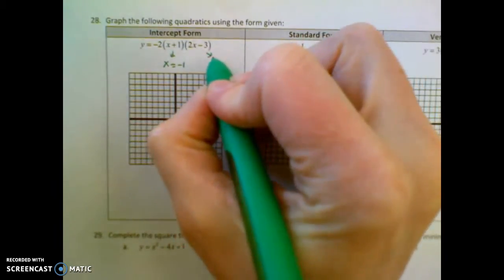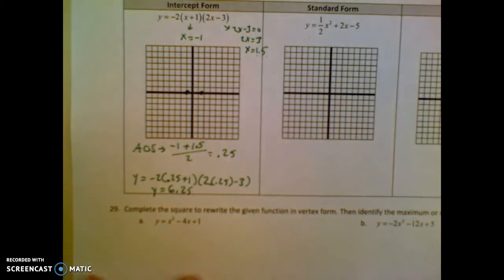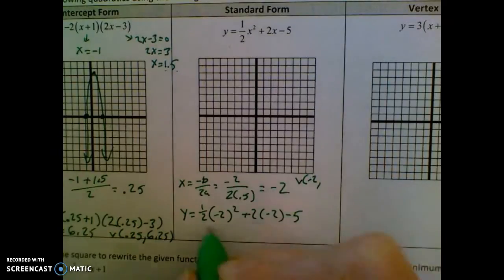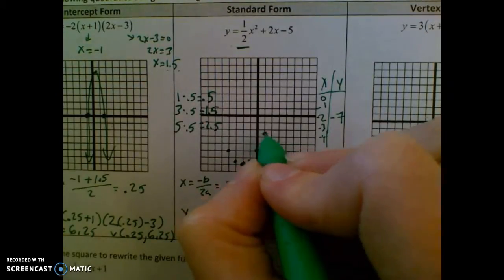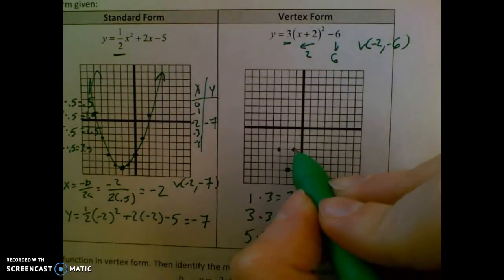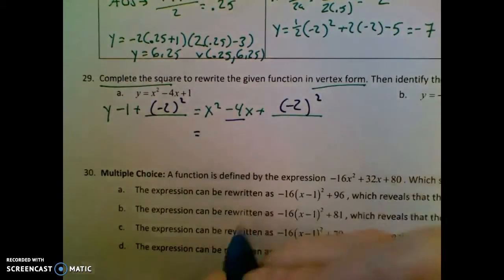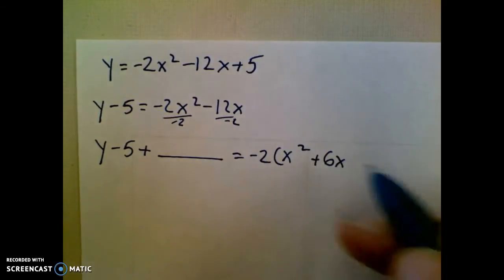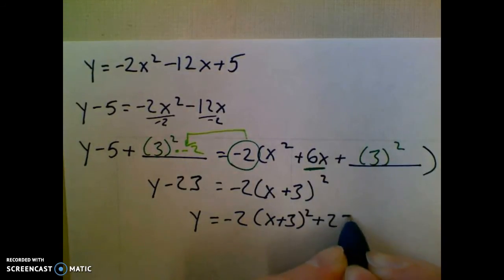Unit 3 Review #28, 29